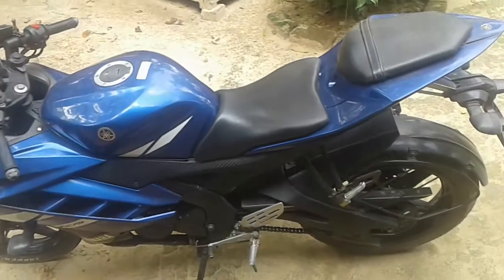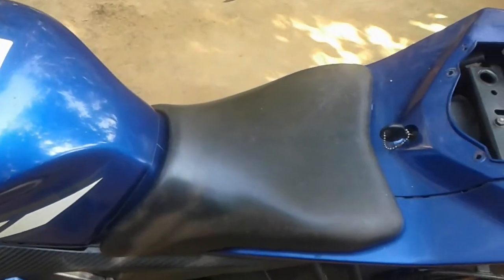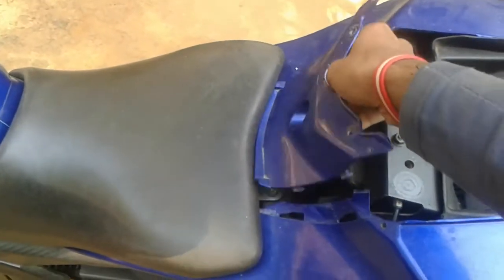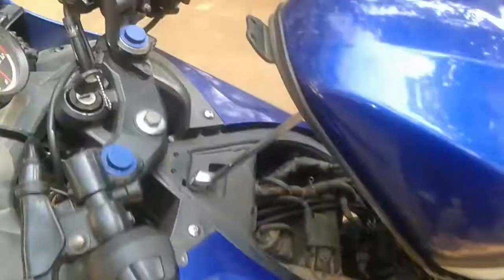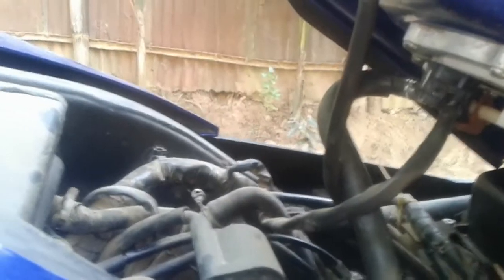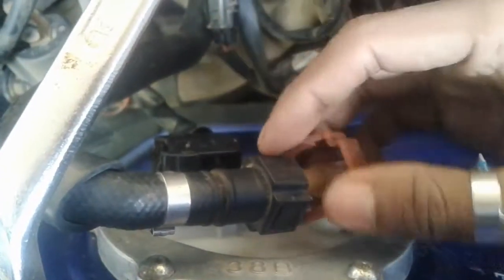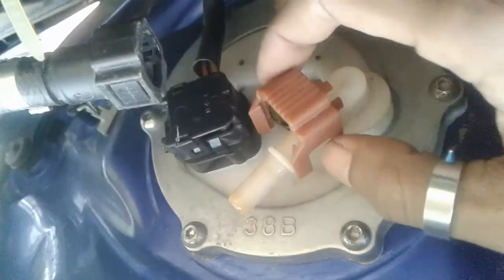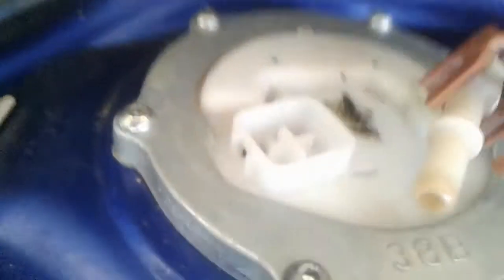Motorcycle Fuel Injector Maintenance | R15 V2 FI System Explained! ⚡🏍️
🏍️ How to Open Motorcycle Fuel Injector (FI) | Yamaha R15 V2 DIY Guide! 🔧⛽

Is your Yamaha R15 V2 facing fuel flow issues, poor mileage, or rough idling? 🤔 The fuel injector could be clogged or dirty! In this step-by-step tutorial, I’ll show you how to access and open the fuel injector on your motorcycle for cleaning and maintenance. 🚀

💡 What You’ll Learn in This Video:
✔️ How to safely access & remove the fuel injector on R15 V2 🔧
✔️ Common fuel injector problems & symptoms 🚨
✔️ Tips for cleaning a clogged motorcycle fuel injector ⛽
✔️ Best practices to maintain your FI system for better performance ⚡
✔️ Works for other fuel-injected motorcycles with a similar setup! ✅